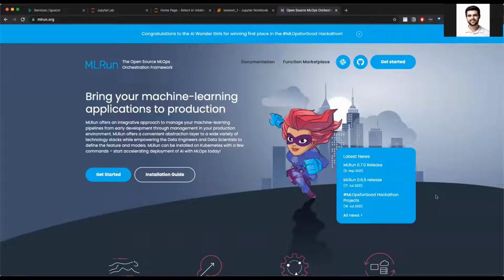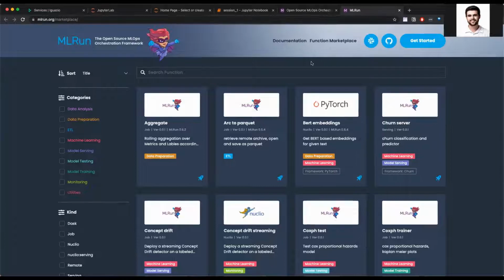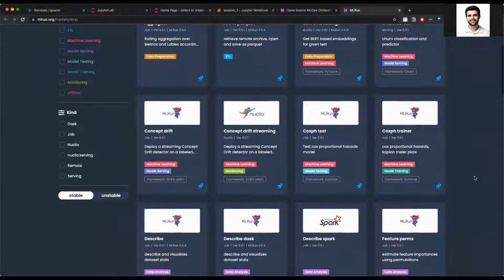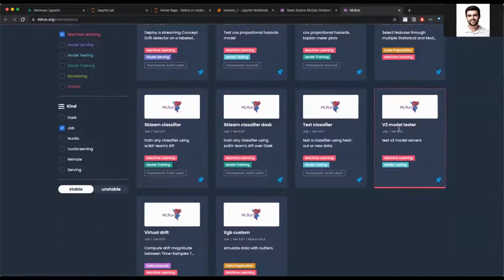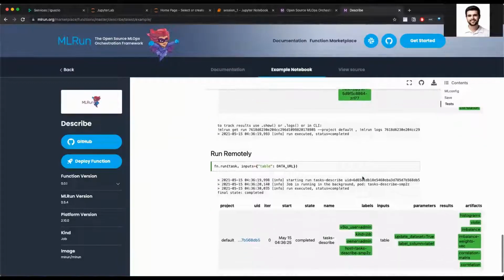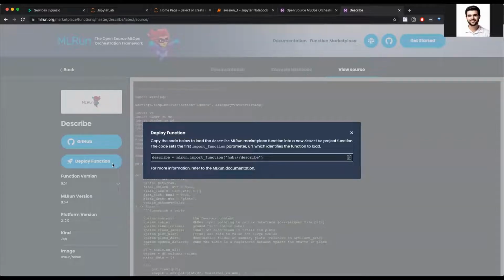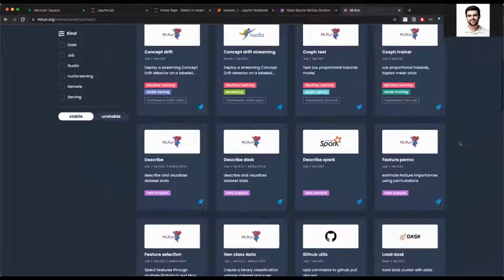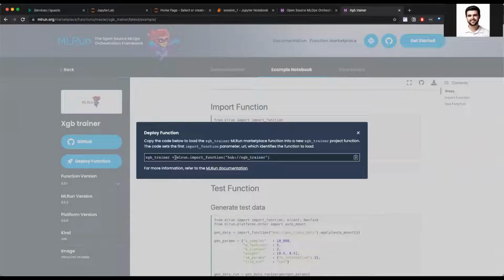MLRun Tutorial: Function Marketplace